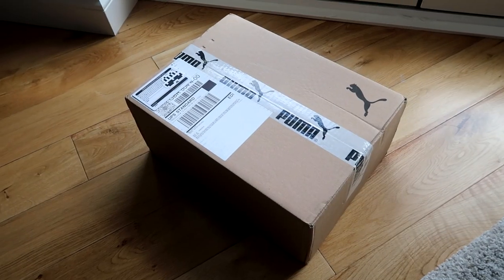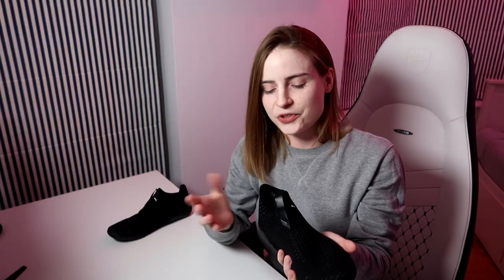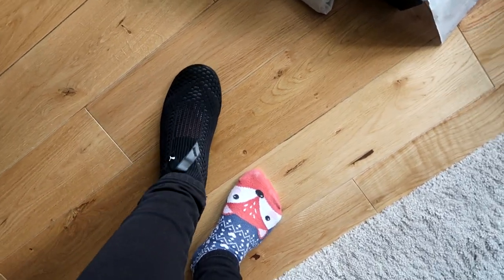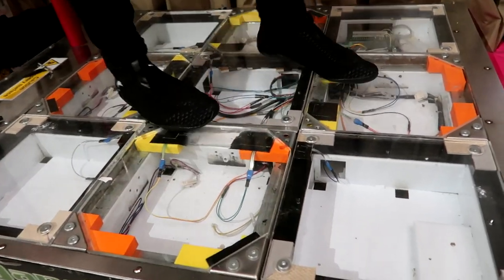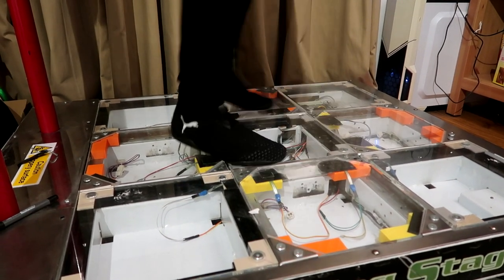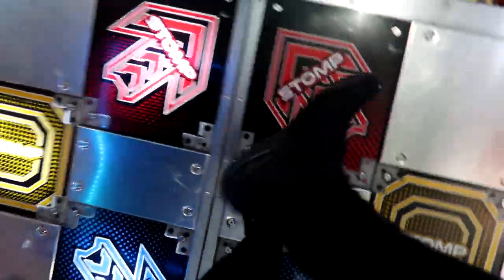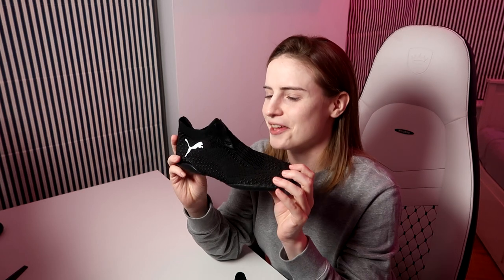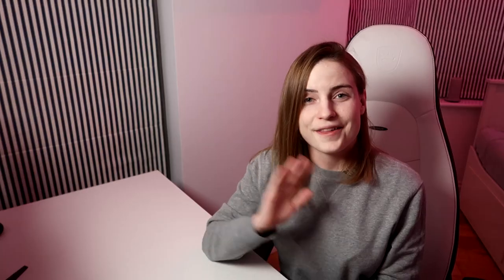PUMA Active Gaming Footwear Review: Arcade Test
Flexibility ★★★★☆
Weight     ★★★★☆
Grip          ☆☆☆☆☆
Bounce    ★★☆☆☆